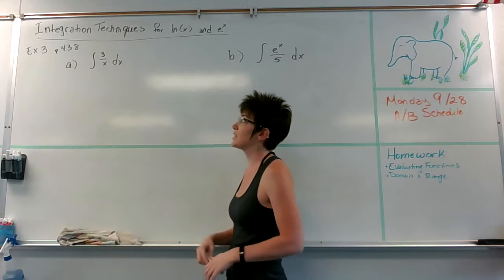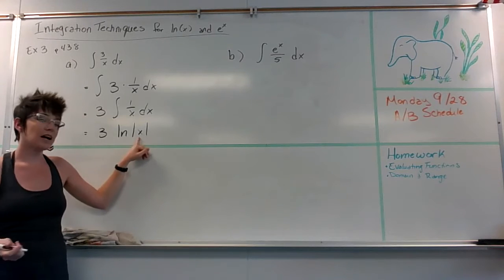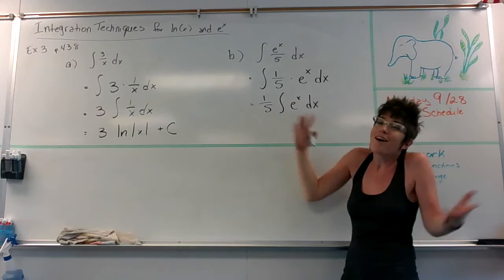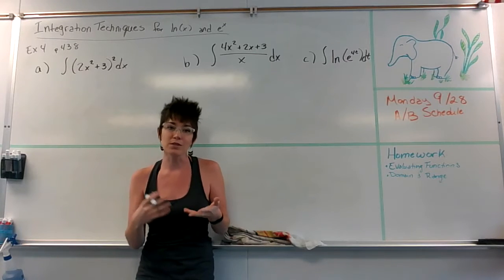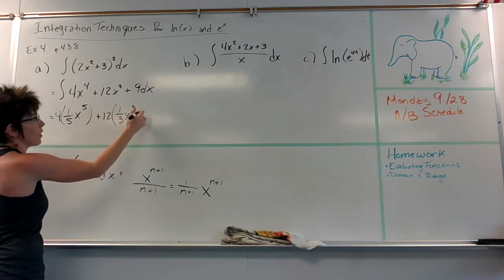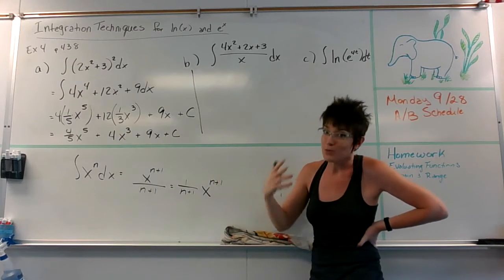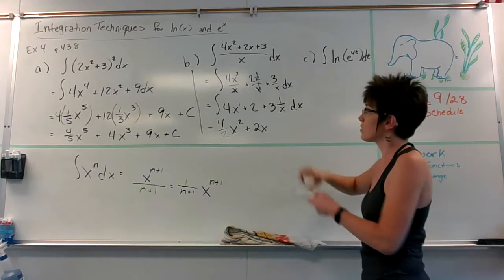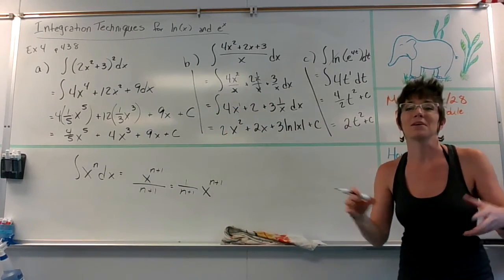Integration Techniques p. 438 Ex. 4